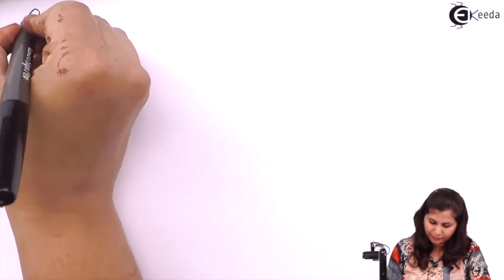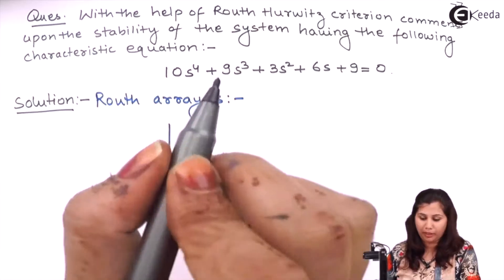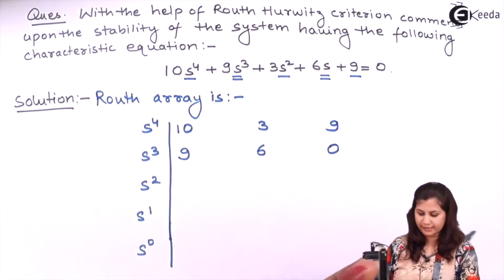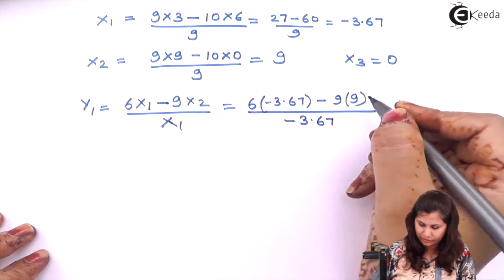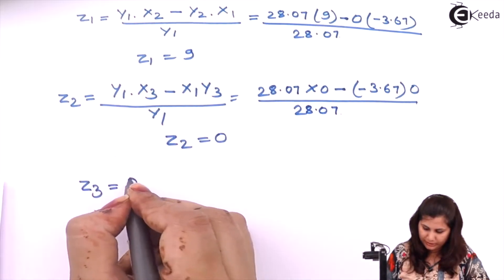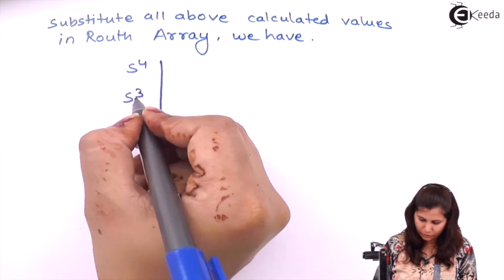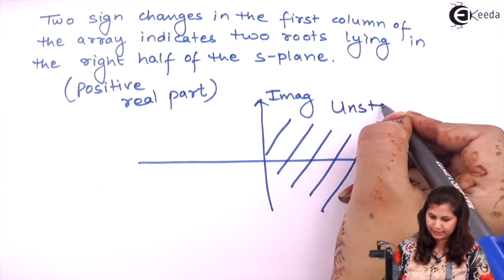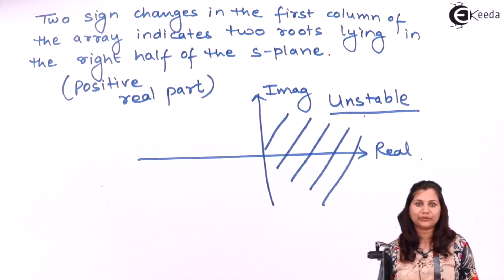Routh Hurwitz Stability Criterion Problem 1 - Stability &Routh's Hurwitz Criterion -Control Systems